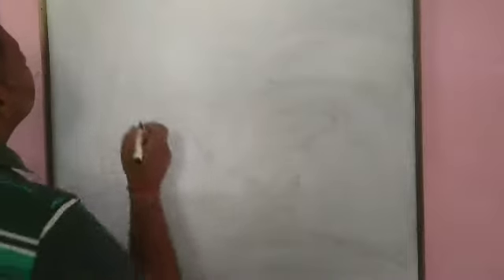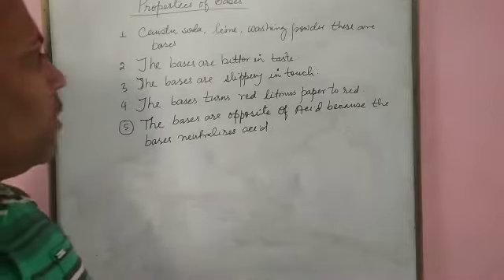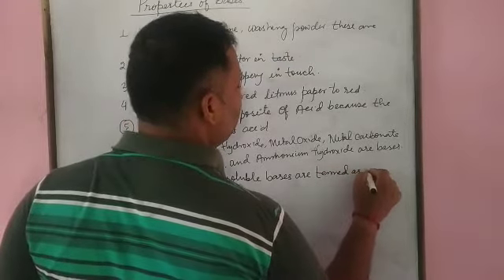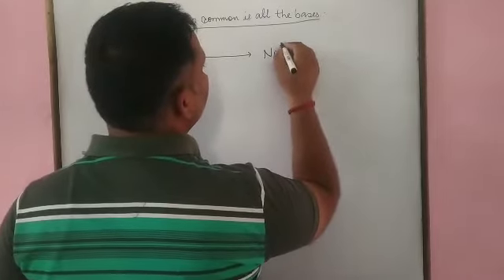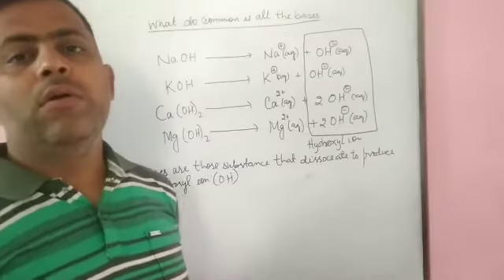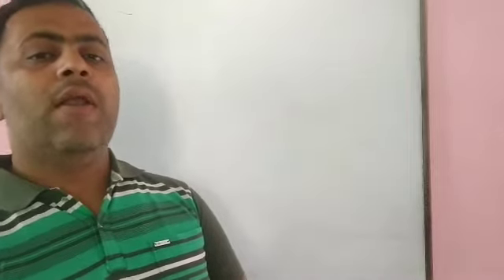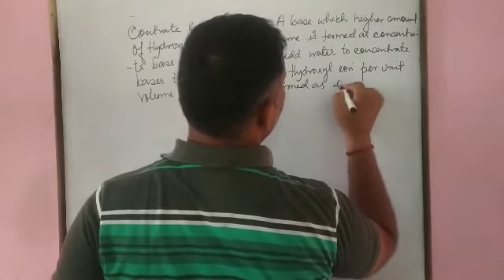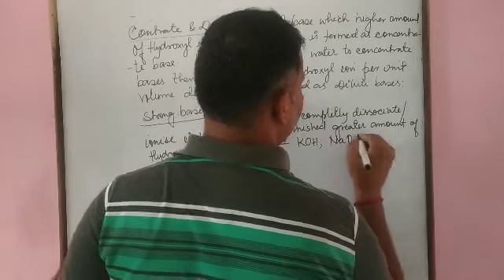Acid base and salt class10th part 7